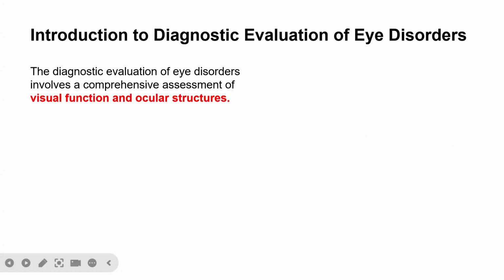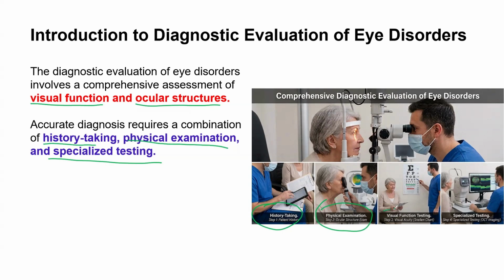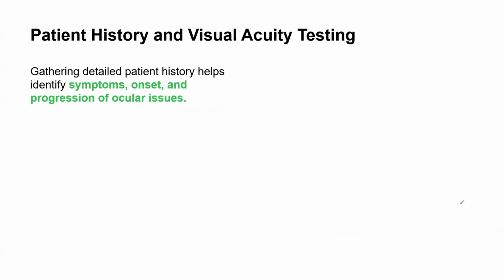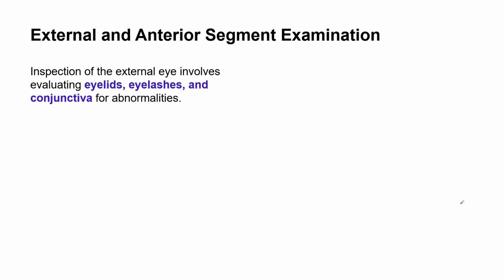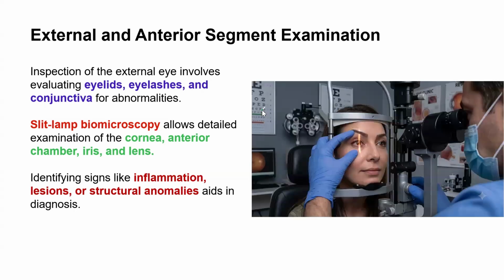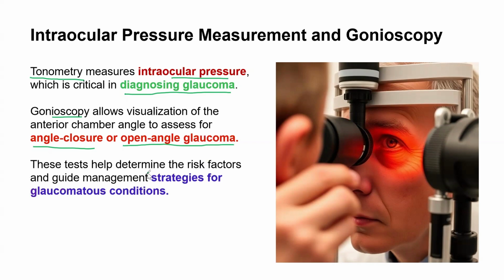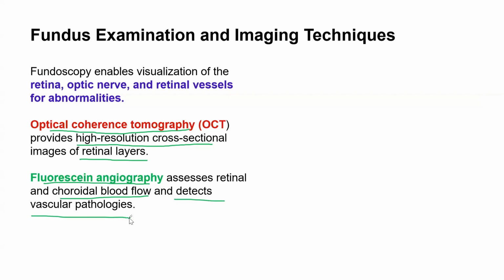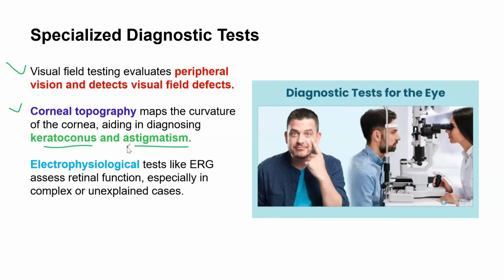👁️ Diagnostic Evaluation of Eye Disorders Made Easy | Complete Lecture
👁️ Diagnostic Evaluation of Eye Disorders – Complete Lecture

In this comprehensive lecture, you'll learn the essential diagnostic methods used to evaluate eye disorders. This lesson is ideal for medical students, nursing students, optometry students, pharmacy students, and other health science students preparing for examinations.

Topics Covered
Anatomy relevant to eye examination
Patient history and clinical assessment
Visual acuity testing
Color vision assessment
Visual field examination
Pupillary light reflex
External eye examination
Slit-lamp biomicroscopy
Tonometry (Intraocular pressure)
Ophthalmoscopy (Fundoscopy)
Fluorescein staining
Optical Coherence Tomography (OCT)
Fundus photography
Ocular ultrasound
CT and MRI of the eye
Common laboratory investigations
Clinical interpretation of findings

📚 Perfect for:

MBBS
Nursing
Optometry
Pharmacy
Medical Laboratory Science